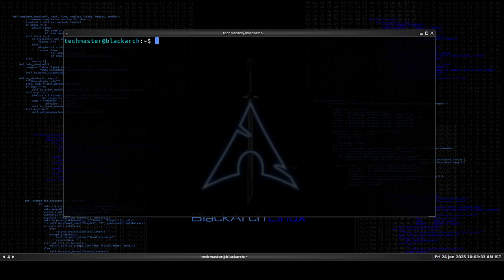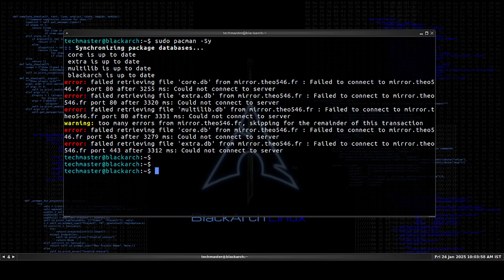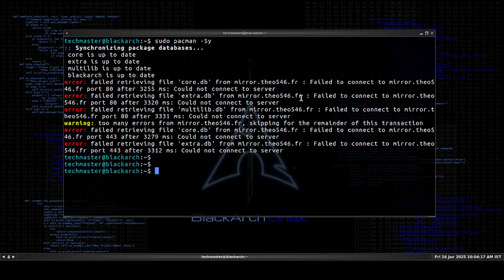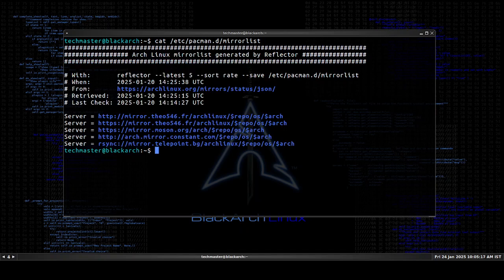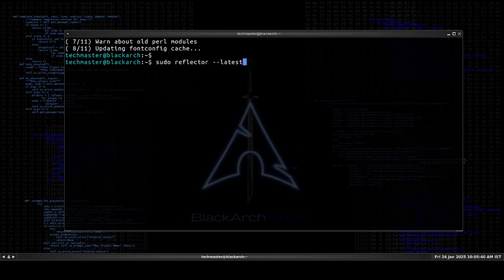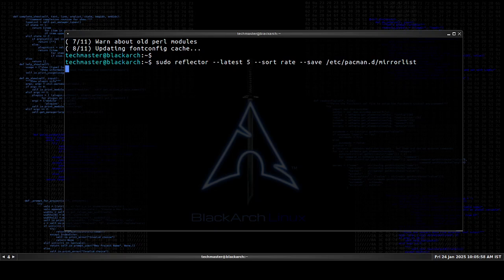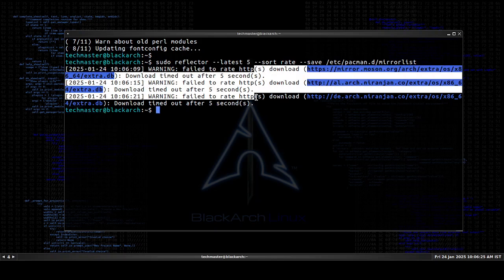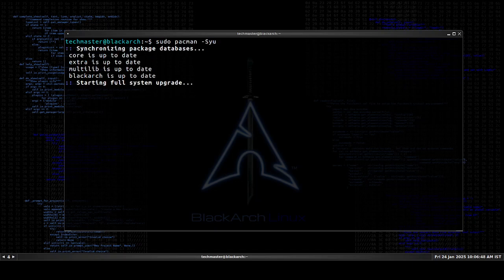Failed to connect to mirror, Arch linux update issue fixed.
Greetings everyone
Today we will be seeing, how we can fix a common yet annoying Arch linux issue related to updating the package database.

What causes this: Sometimes the mirror servers hosting these packages are unreachable due to misc. causes. Hence pacman can`t pull packages from them.

Fix: All we need to do is regenerate the mirrorlist located in "/etc/pacman.d/mirrorlist"